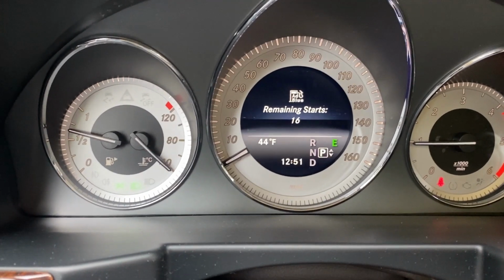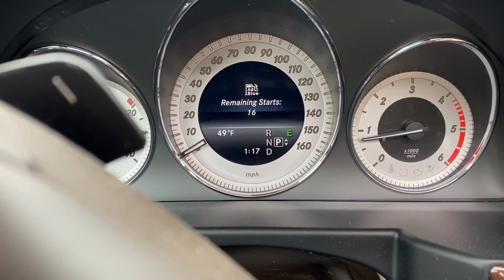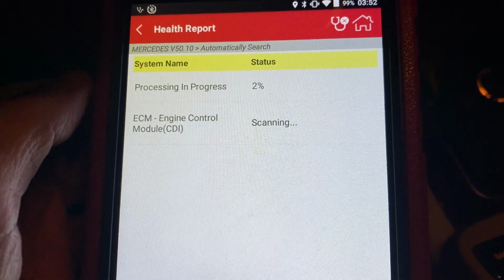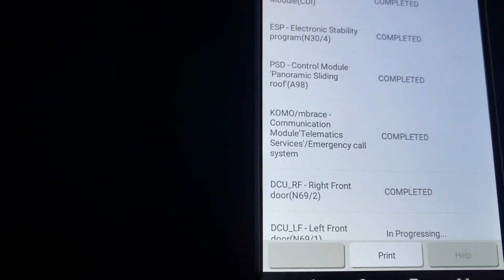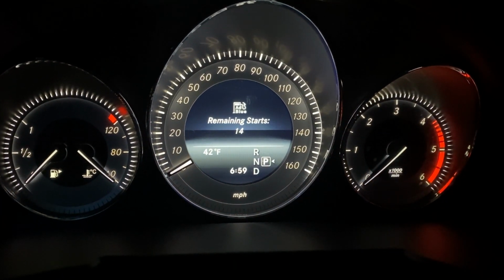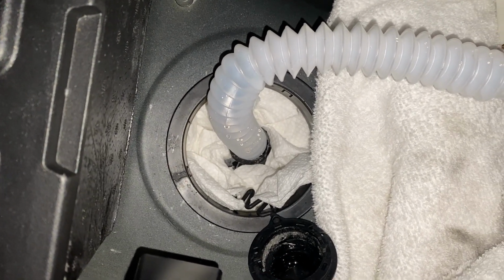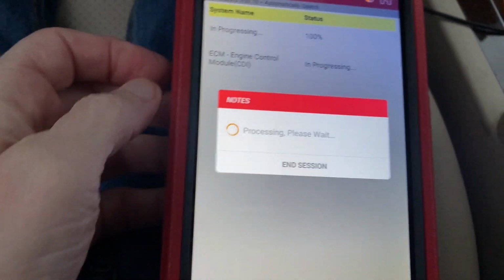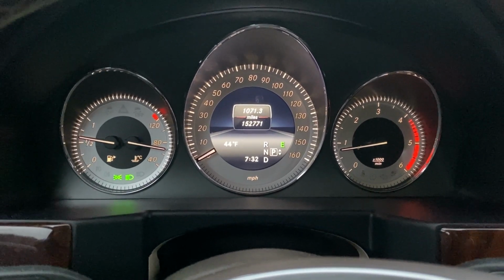2014 Mercedes Benz GLK250 Bluetec - Check Adblue DEF Level - Remaining Starts - Refill Add - Codes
Showing the whole thing from first warning to start counter and refill